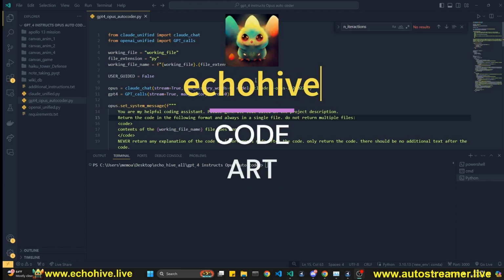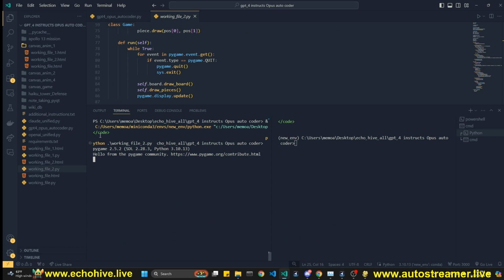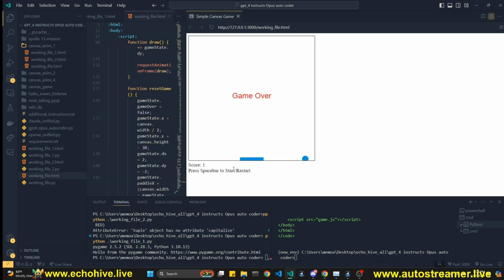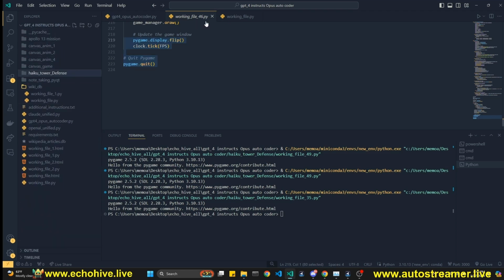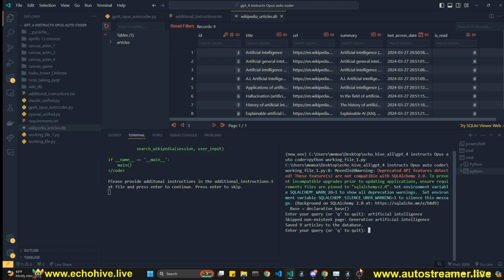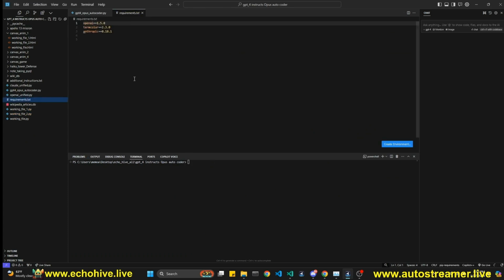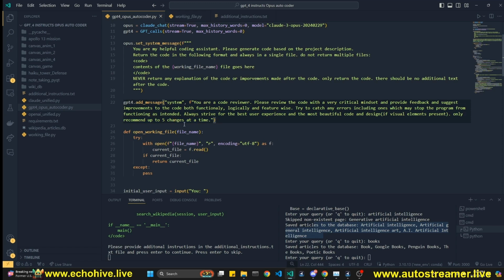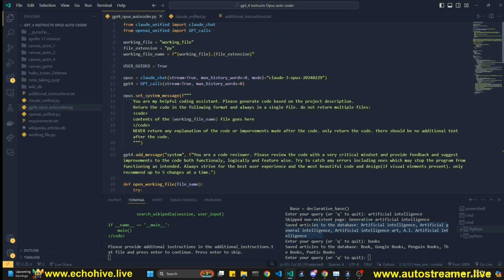GPT-4 instructs Claude 3 Opus with this Auto Coder | includes User Guided mode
CHAPTERS:
00:00 Intro and Demo
09:47 User Guided Mode
16:38 Code Review